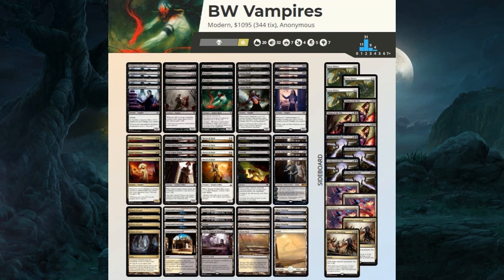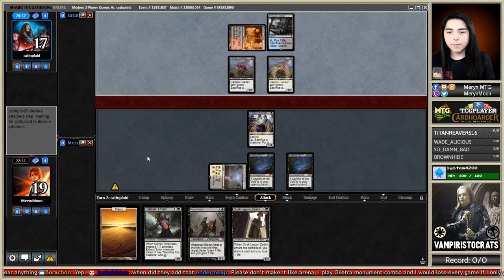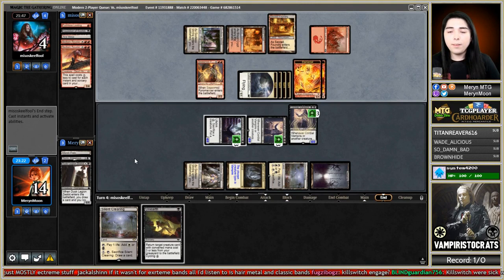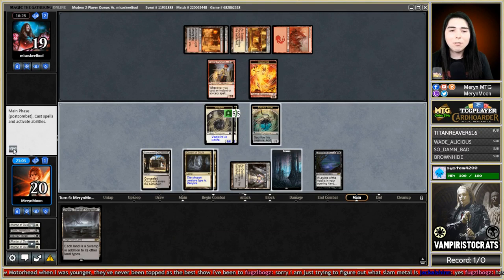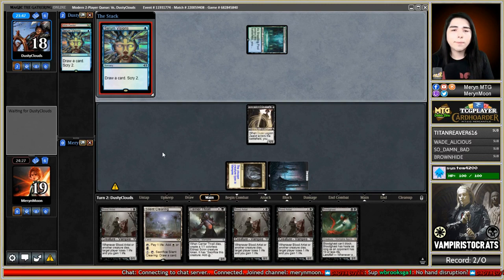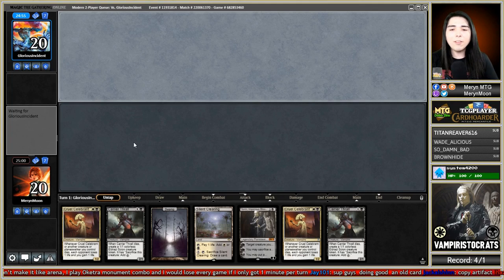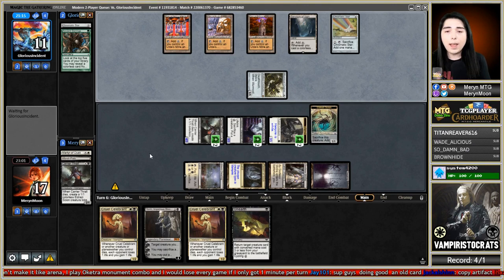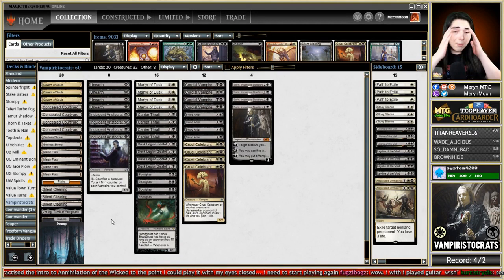🧛‍♂️ BW Vampire Aristocrats 【 w/ NEW Sorin 】 ► MTG Modern Gameplay ◄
Watch the action Live on Twitch!